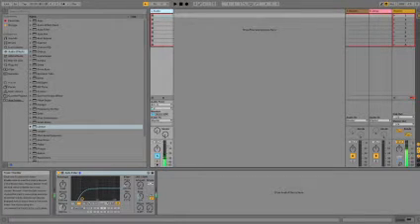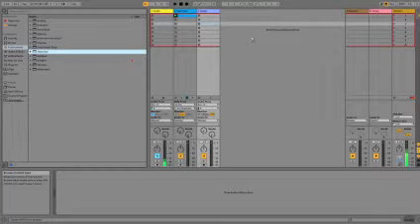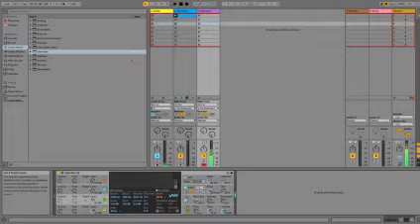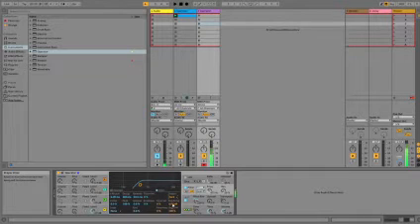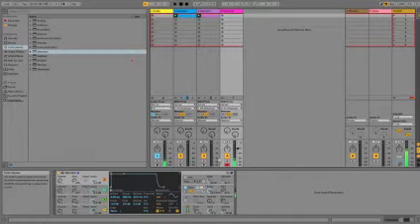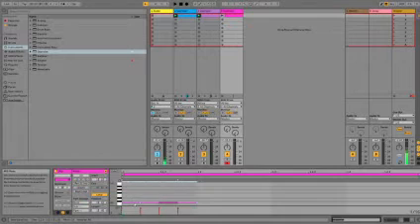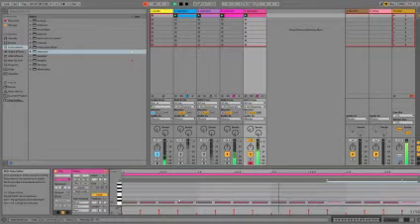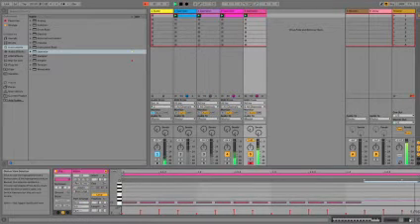How to make psychedelic music from scratch in Ableton in 10 Minutes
A glance at how psychedelic sound constructs are easily put together with a few channels and operator in Ableton LIVE 10.